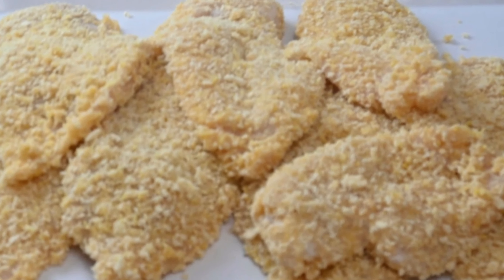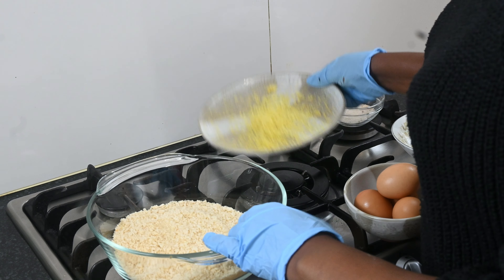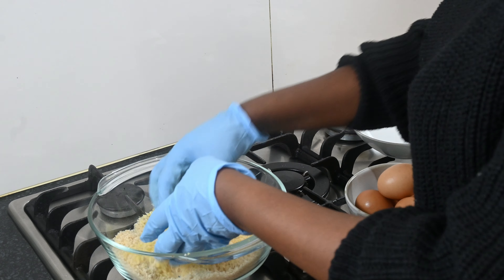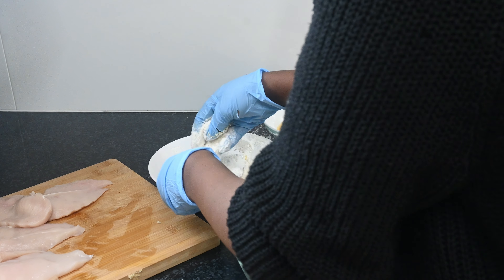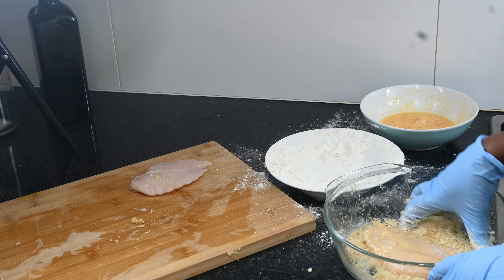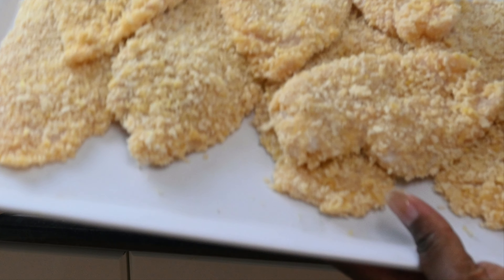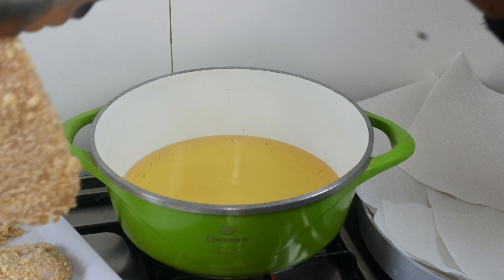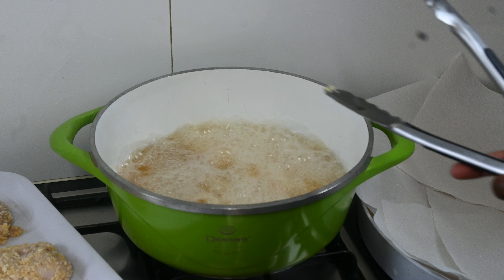I cook chicken breast this way 2023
My simple chicken breast recipe 2023: Cook chicken breast this way 2023